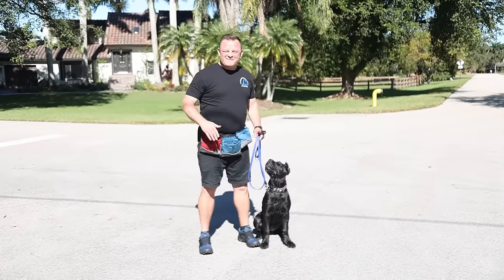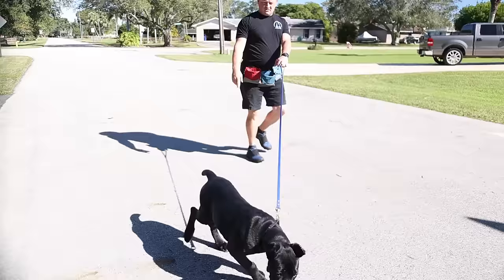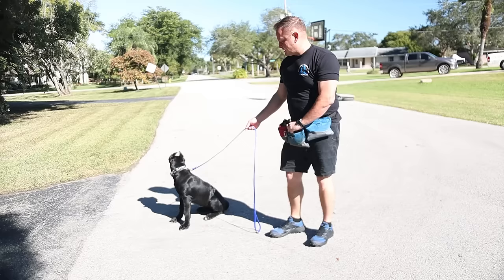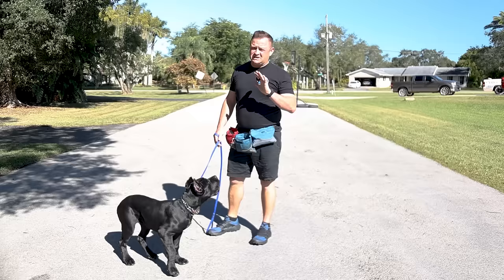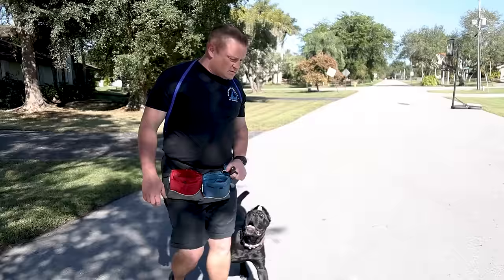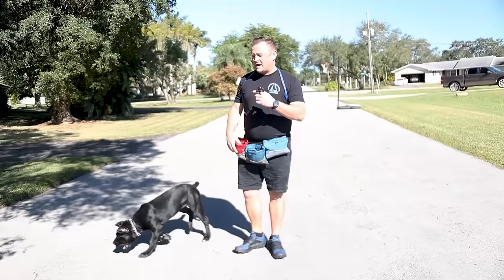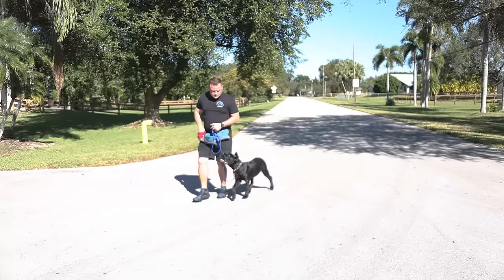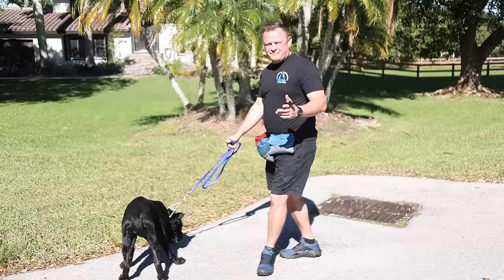TRAIN ANY PUPPY TO WALK & HEEL NEXT TO YOU! // Cane Corso Puppy Off-Leash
Stop Leash Pulling with your Dog - Check out our Course "LEASHED"

to learn how to train your own dog or puppy to be the best that they can be!

In this video we train Brooklyn the Cane Corso puppy how to off-leash heel.

Don't forget to like, share, and subscribe so you can follow along with our adventures in dog training where we share with you all of our tips, tricks, techniques and secrets to training your dog to become the best that they can be!

Please visit our Instagram and Facebook where we post shorter videos and photos daily.

(law enforcement K9 training)

If you're interested in having us train your dog or puppy please reach out so we can discuss your training needs